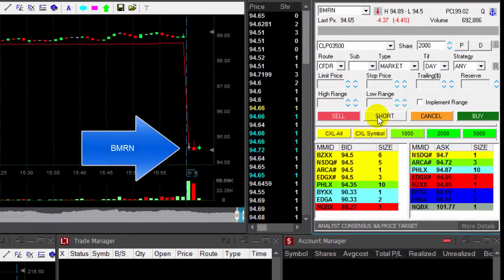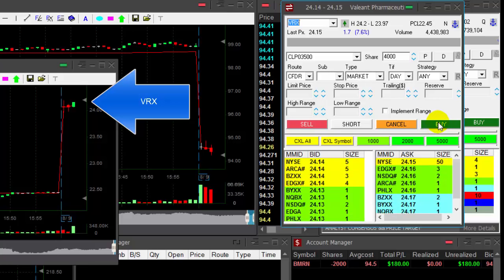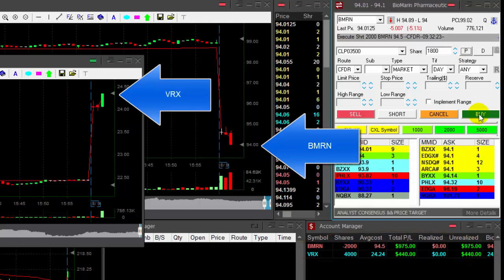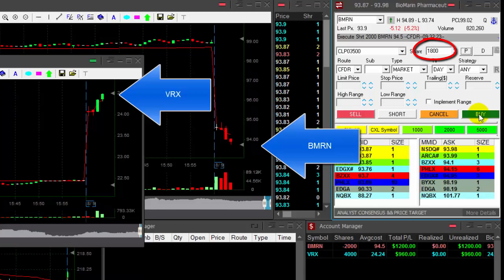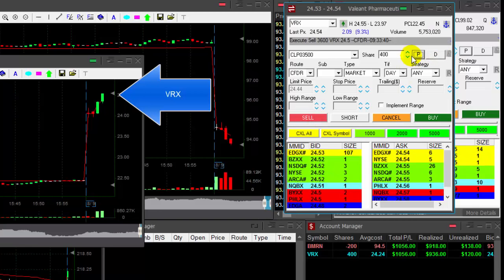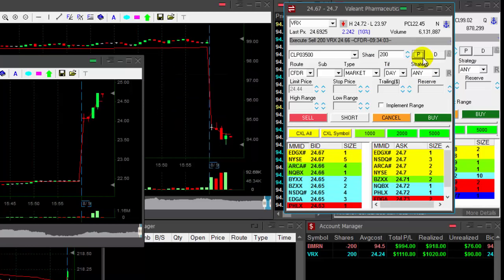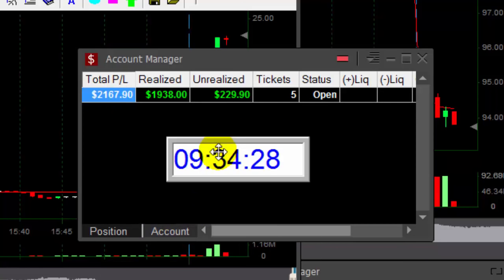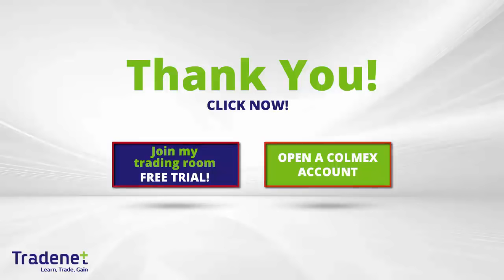Live Day Trading - $2,100 in 4 minutes - Meir Barak